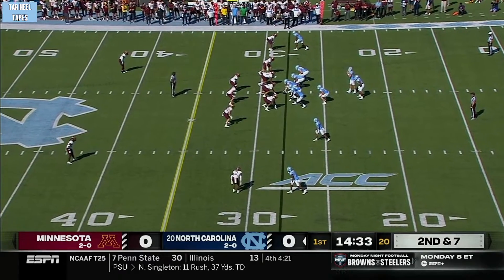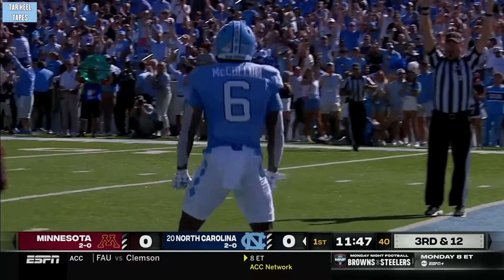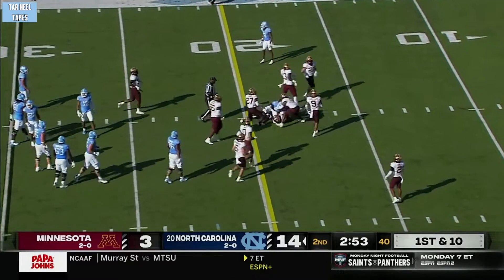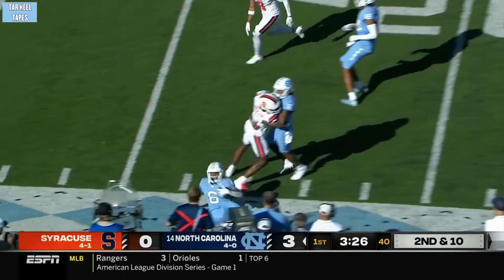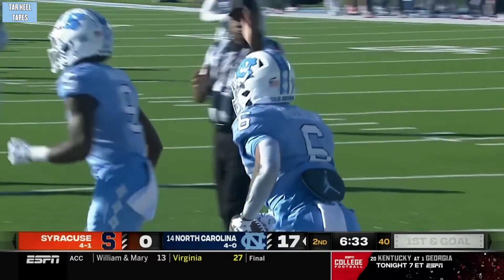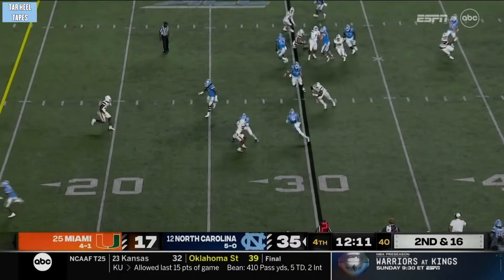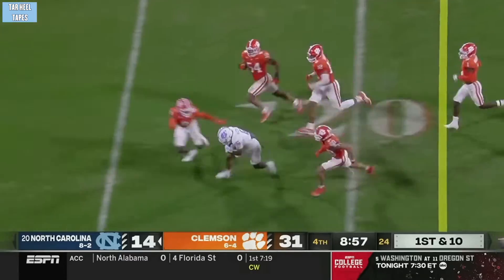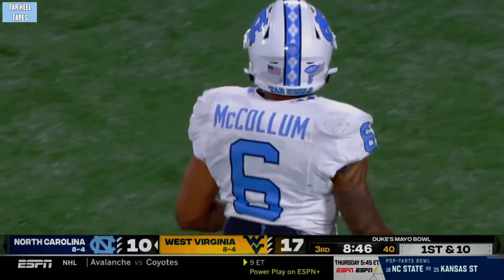Nate McCollum 2023 Season Highlights | UNC Football WR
Video clips are property of ABC/ESPN/ACCN.

Tar Heel Tapes is fan-run account posting UNC basketball and football videos.